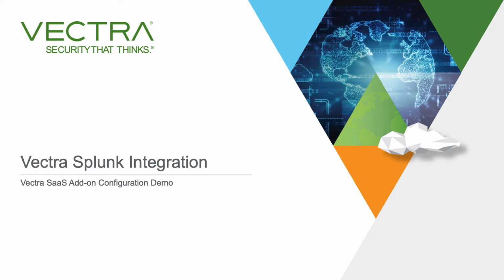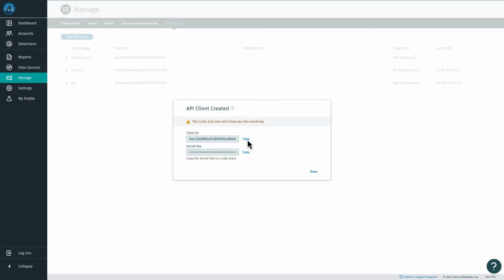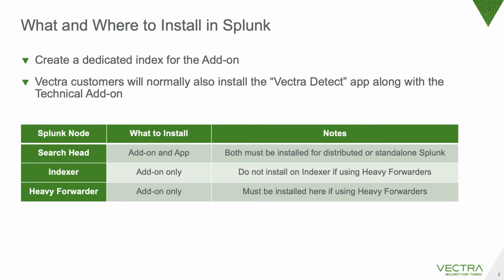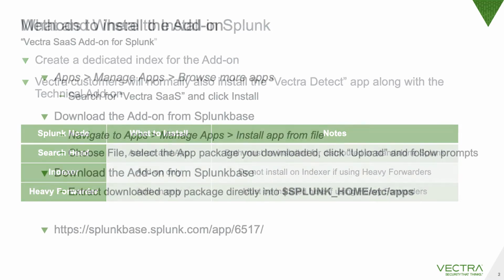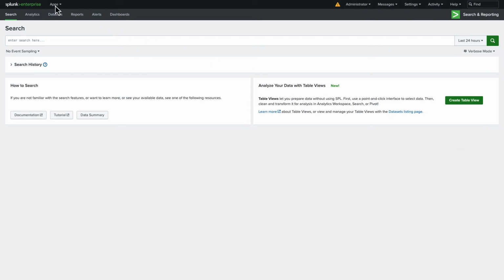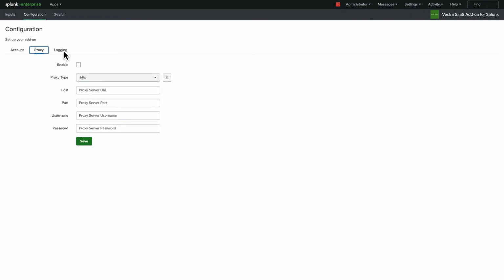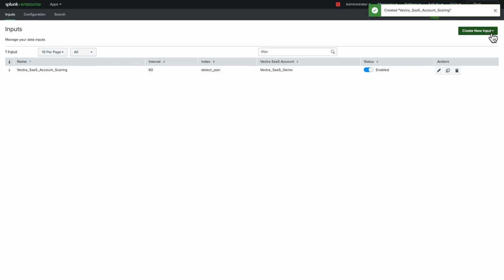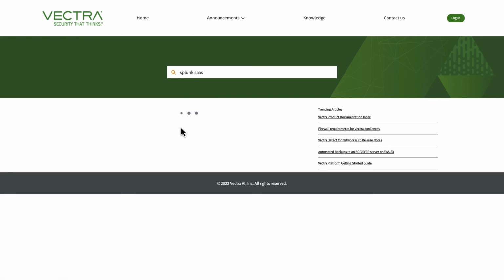How to install and configure Vectra's Splunk add-on?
Demo of Vectra’s Splunk Add-on for Vectra SaaS.  This video discusses the Add-on, what and where to install in Splunk, how to install, and shows configuration of the Add-on.